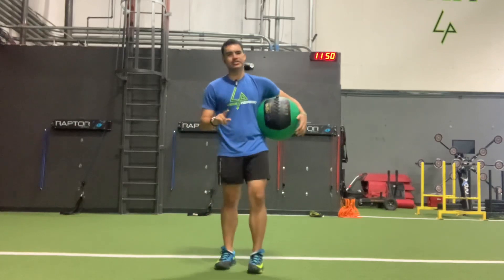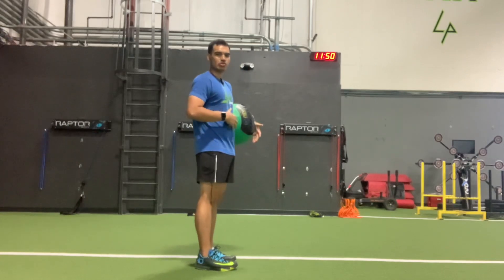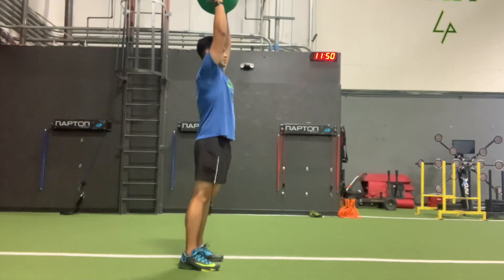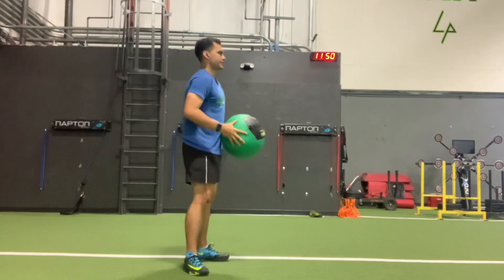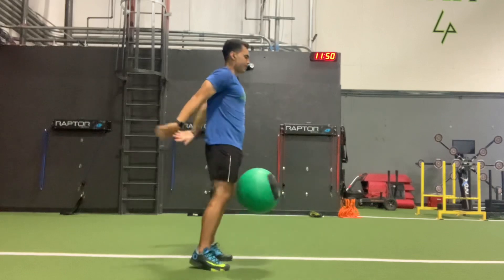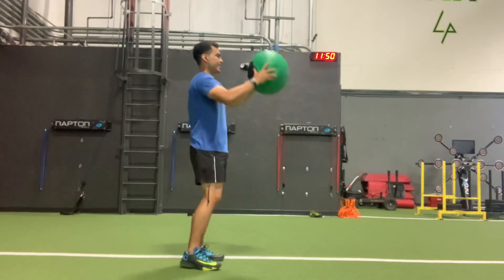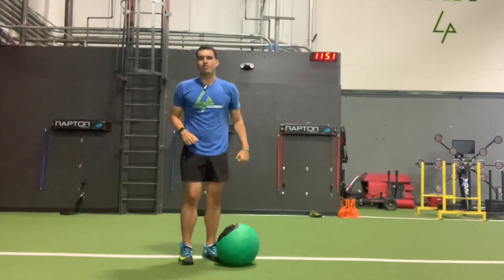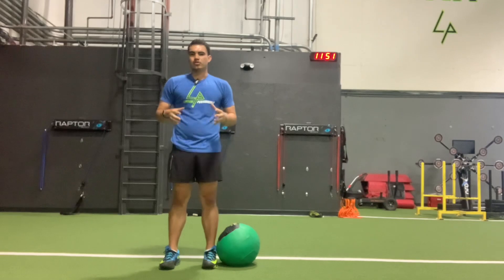Medicine Ball slams (w/both dissociation of trunk and trunk slam)